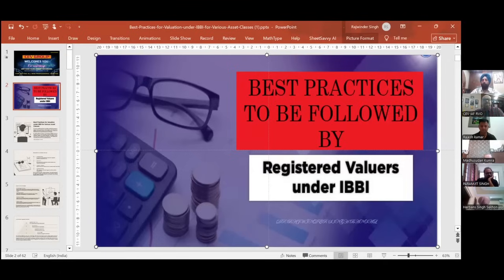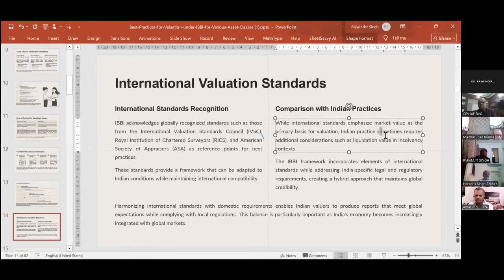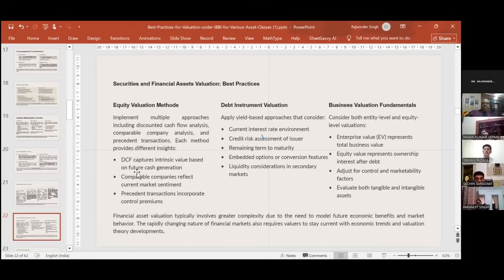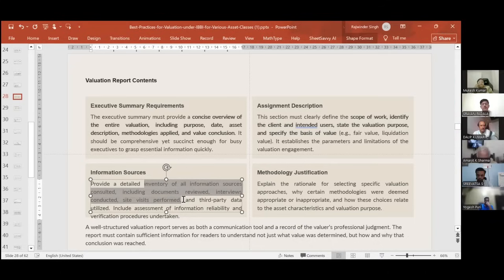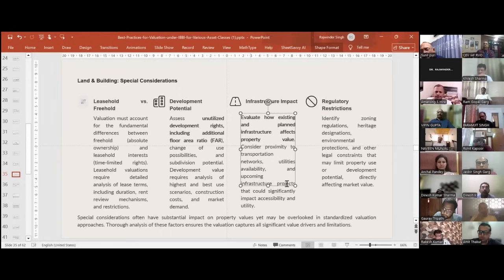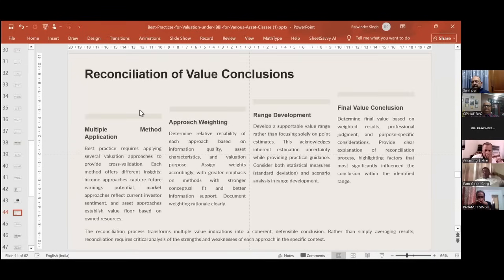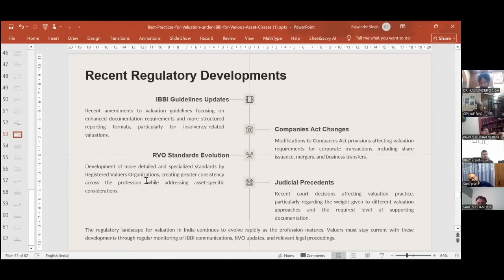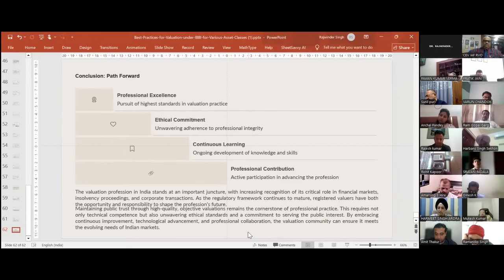BEST PRACTICES TO BE FOLLOWED BY REGISTERED VALUERS UNDER IBBI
Welcome to the Official Channel of the Council of Engineers and Valuers (CEV) & CEV IAF RVO!

In this essential video, we explore the Best Practices to be Followed by Registered Valuers under the IBBI framework, a critical topic for aspiring valuers and professionals appearing for the IBBI Valuation Examination.

🎯 Whether you're preparing for the exam or already a practicing valuer, understanding and implementing these best practices is vital for maintaining compliance, professionalism, and ethical standards in valuation assignments.

🔍 Key Highlights of This Video:
Overview of IBBI’s Code of Conduct for Registered Valuers
Professional and Ethical Responsibilities of Valuers
Do’s and Don’ts in Valuation Practice
Importance of Documentation and Transparency
Conflict of Interest and Independence
Record Keeping, Data Security & Confidentiality
Case-based Scenarios & Common Mistakes to Avoid
Tips to Score Better in the IBBI Valuation Examination

🎓 Designed specially for candidates of the IBBI Valuation Examination (Asset Class: Land & Building / Plant & Machinery / Securities & Financial Assets), this video is an authoritative resource endorsed by CEV IAF RVO to help you stay ahead and well-informed.